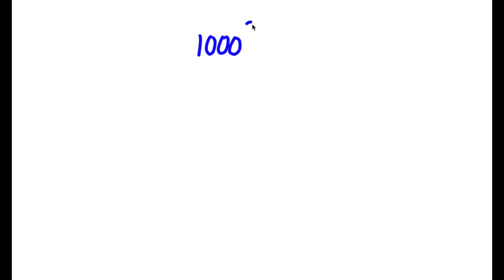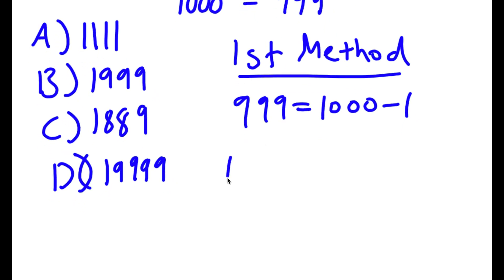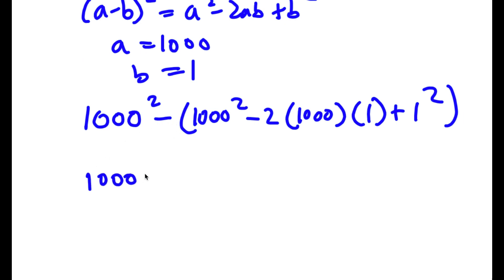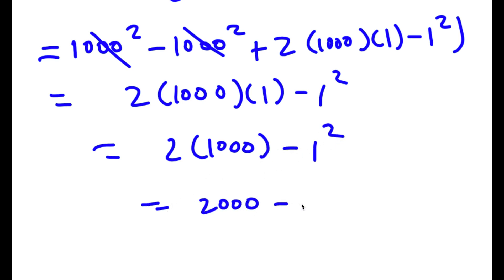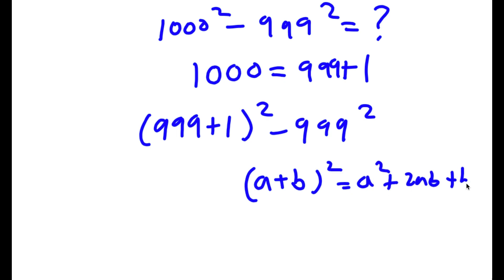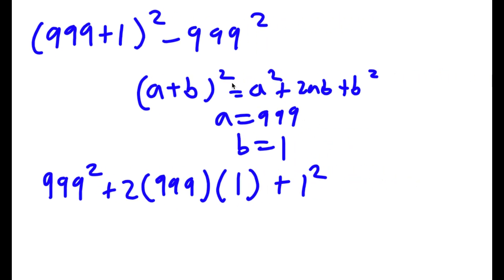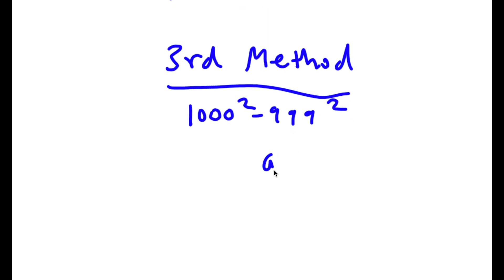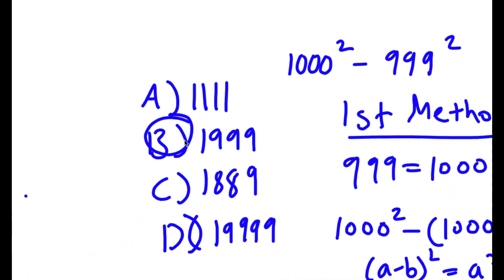A Challenging Exponential Problem